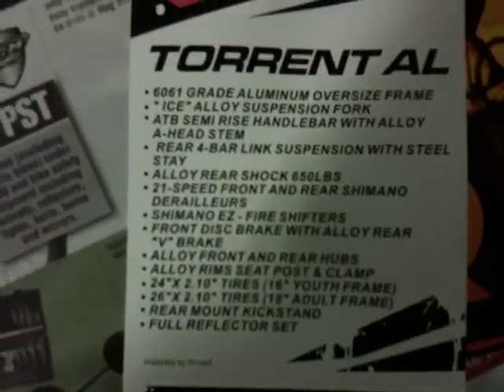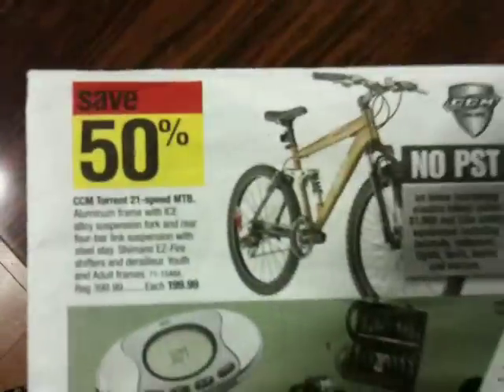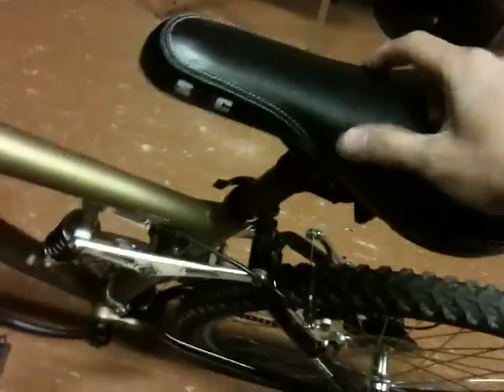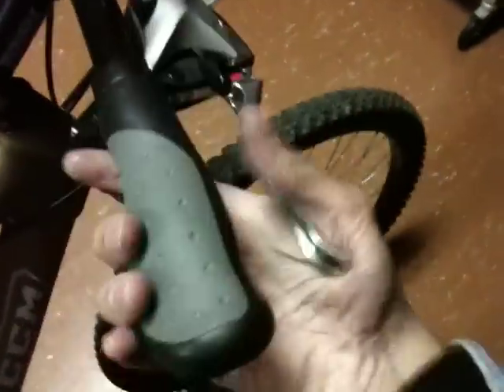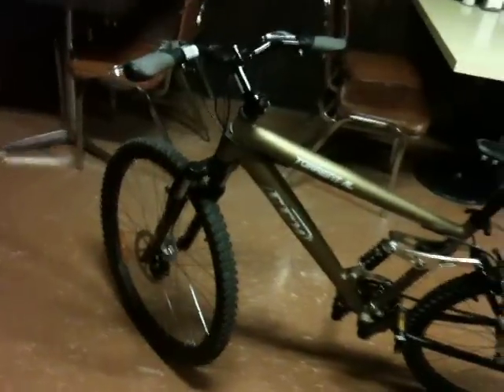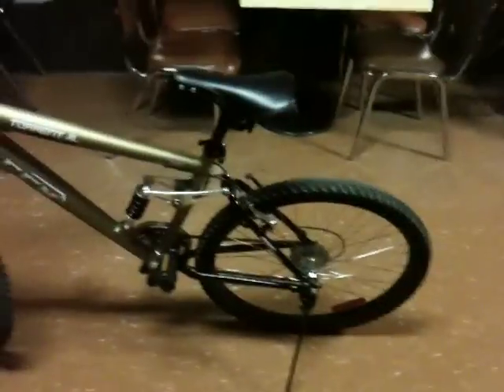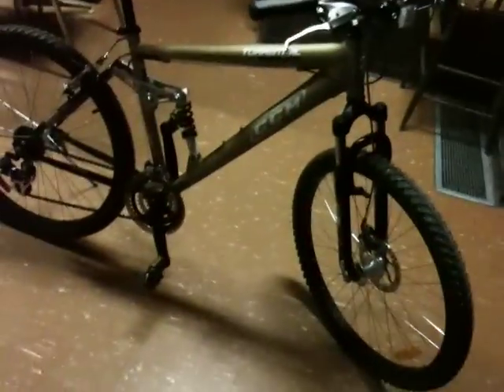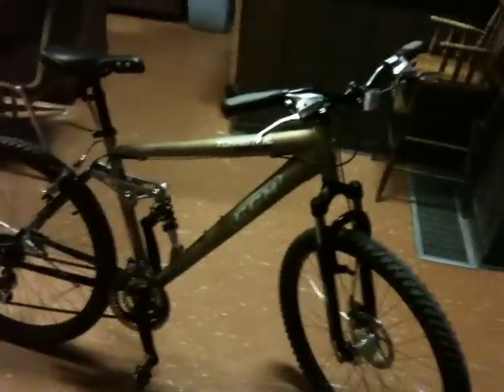I got a new bike...yay- CCM Torrent 21 speed from crappy..i mean canadian tire :)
in my opinion this is what i  call a high end department store bike

retailed for 400 dollars got it for 200

it aint a steal but its a decent bike for a decent price...though assembly qwas mediocore. may return it..we'll see

shimano parts